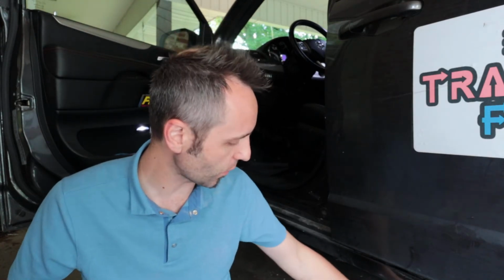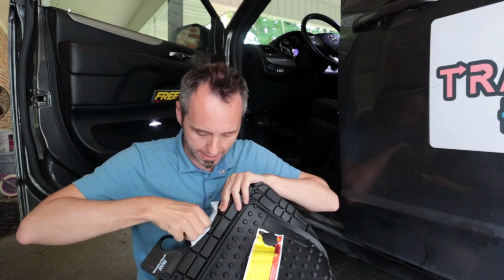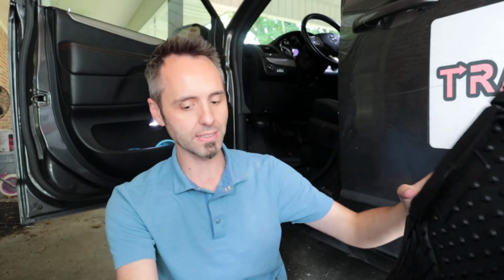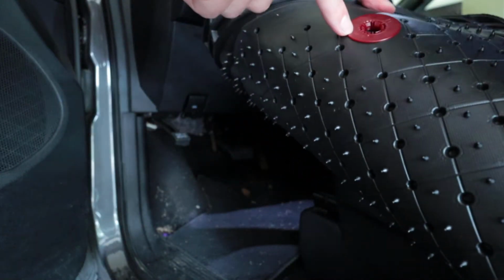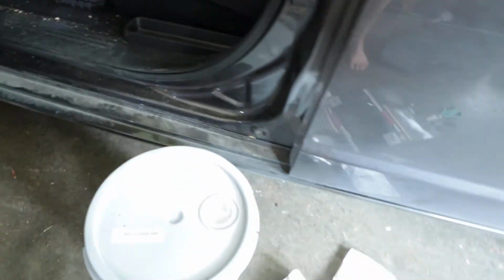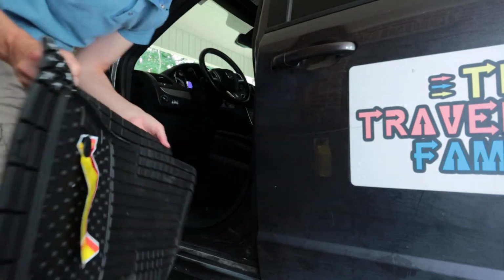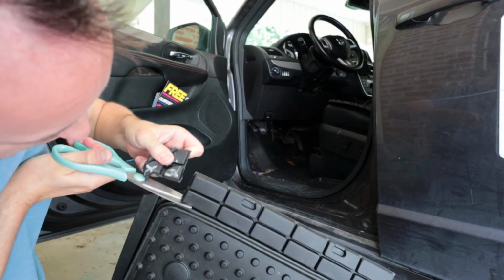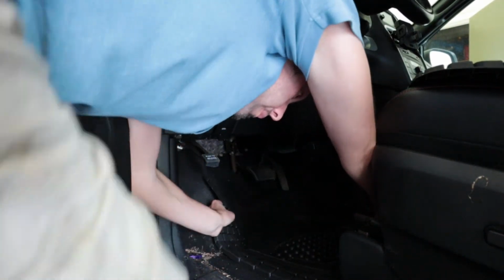Best Car Mats? | Weathertech All Vehicle Floor Mats Installation & Review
... Are you looking for the best car mats? I am too and I found these Weathertech All Vehicle Floor Mats at Costco. Let's see how to install them. If you like this video watch this about our roof carrier

In this video I show you how I installed these floor mats in my 2018 Dodge Grand Caravan. They seem to be able to fit really well in the front and in the middle seats, but when it comes to the 3rd row seats, they are a little tight. What kind of vehicle do you drive?

This is my authentic, unedited installation and first look review of Weathertech All Vehicle Floor Mats.

Dad Out!